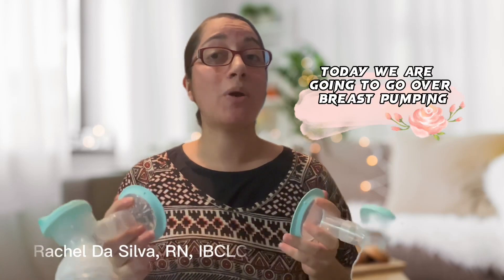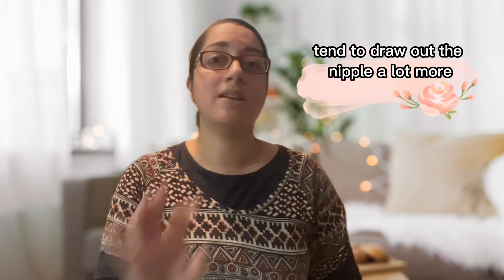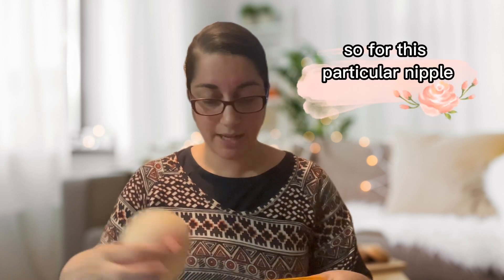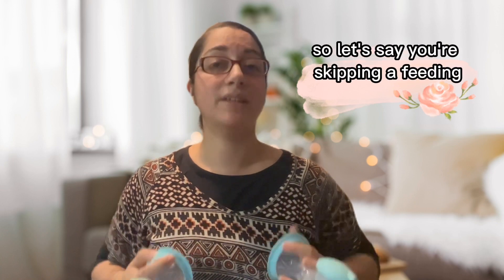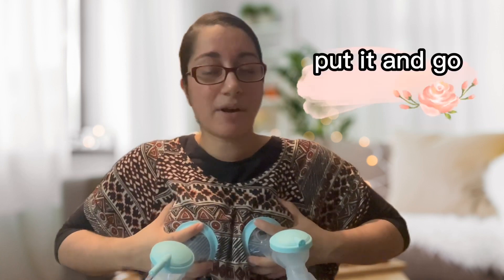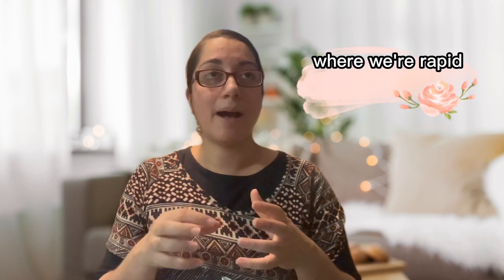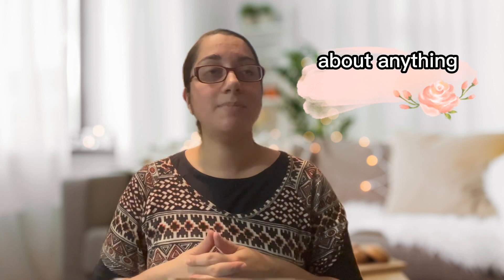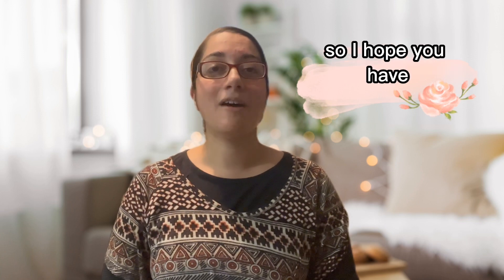How to Size Breast Pump Flanges | Breast Pump Usage | Medela | Spectra Zommee | Willow | Elvie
Hello there! My name is Rachel and I am so excited to be able to connect with you. Want more research-based tutorials?

Thank you so much for taking the time to prepare yourself for childbirth, breastfeeding, and everything in between. I know that there is a lot to learn as a new parent, and I sincerely hope that my channel can be a source of solid education for your family.

I now accept insurance for classes and consultations with little to no out of pocket fees!

Rachel Da Silva, RN, BSN, IBCLC